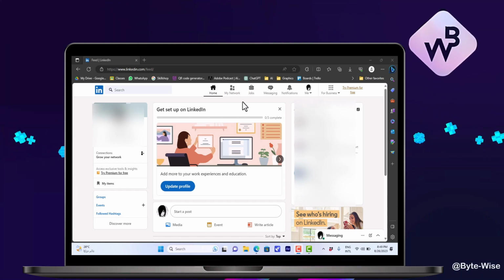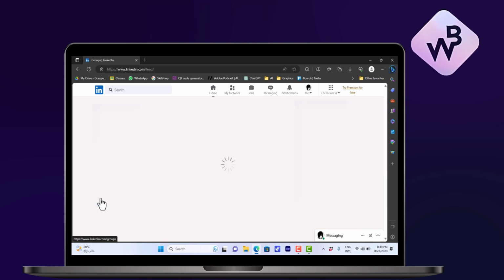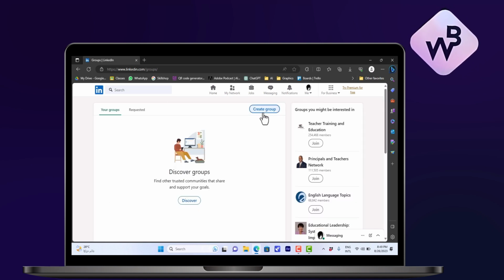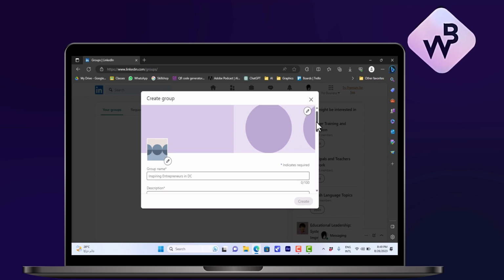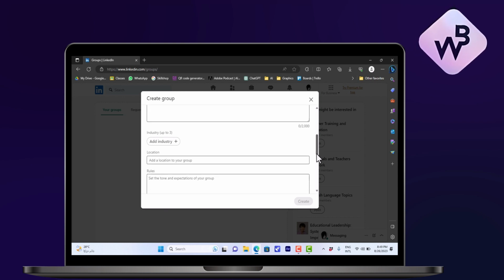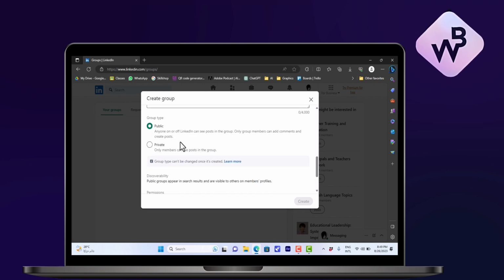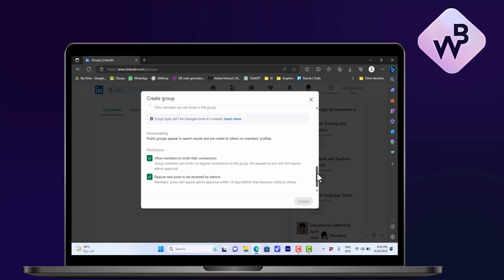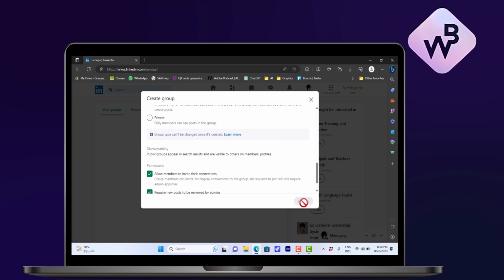How To Create A Linkedin Group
In today's video, we're delving into an exciting endeavor: how to create a LinkedIn group. Whether you're aiming to establish yourself as an industry leader, foster meaningful discussions, or bring like-minded individuals together, this tutorial is your guiding light. In this comprehensive guide, we'll walk you through the step-by-step process of how to effortlessly create and manage your own LinkedIn group. Get ready to navigate the world of professional networking with confidence and take your career to the next level.